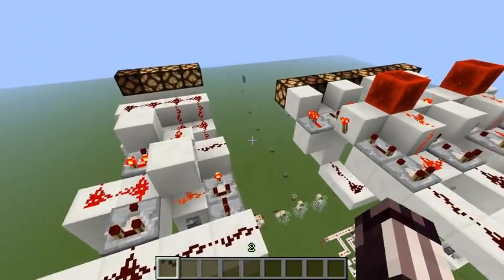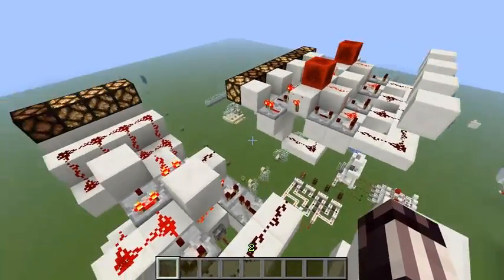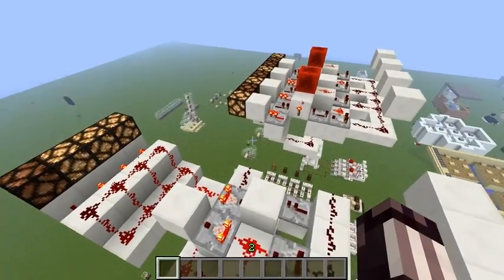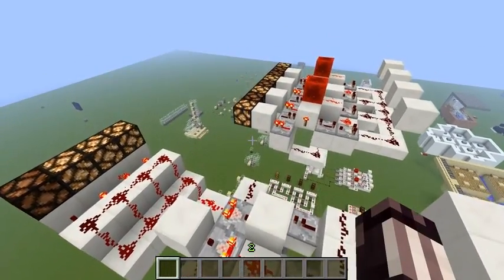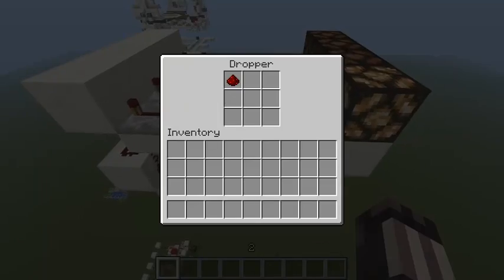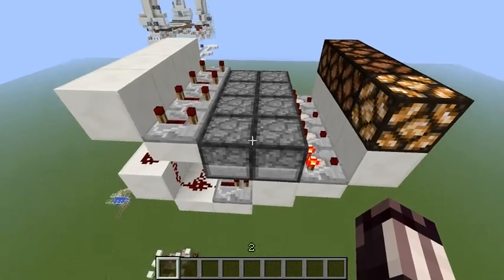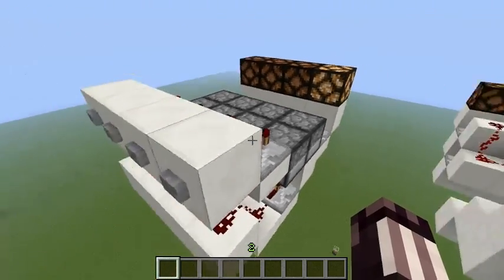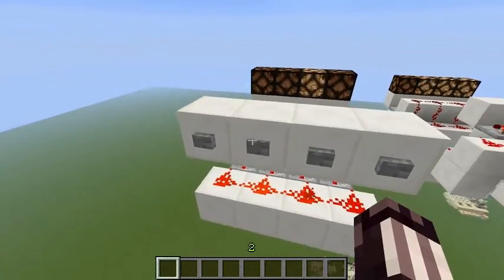Smallest Redstone Selector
The last selector uses new type of rs-nor latch based on droppers invented by H.

There is a version with light indicator down here v